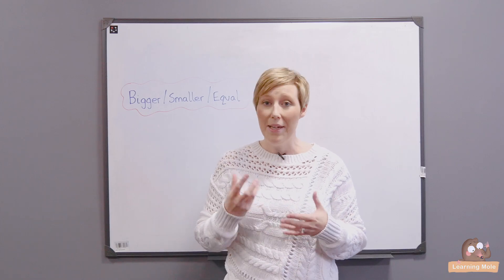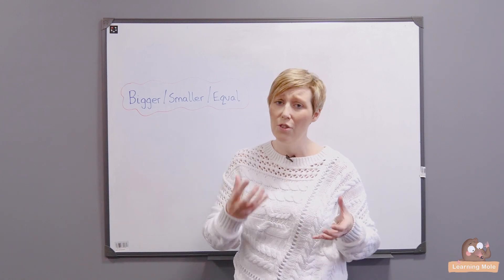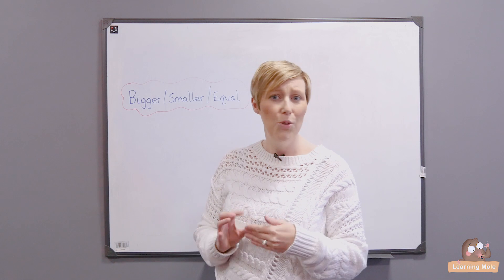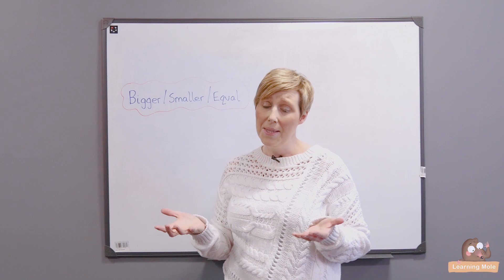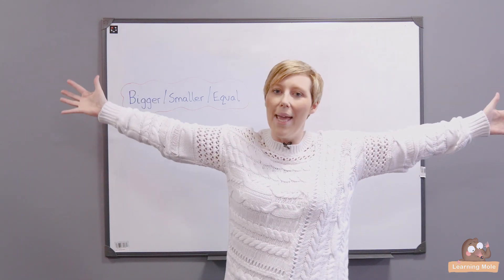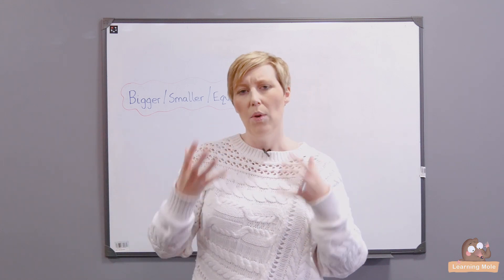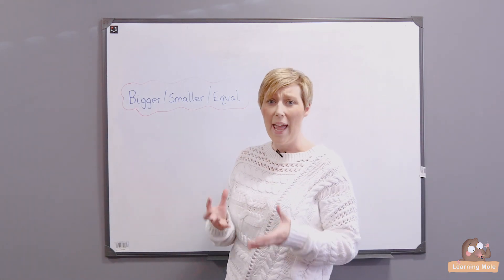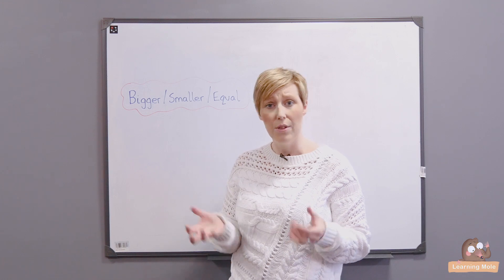Math Games for Kids - Mathematical Terminology for Kids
Math challenges, math activities and mental math starters; these are the things we are focusing our attention on to teach the kids math. In this educational video, Michelle decided to bring a game that focuses on maths and movement and give the kids the chance to understand important words in the mathematical vocabulary.

Bigger, smaller and equal; these are the three different phrases or words that the light was shed on in this video. Michelle was explaining in this video how the kids should make the right movements that would translate bigger, smaller and equal and make it more of a game than it is something they are actually learning.

The idea behind this educational video is to teach the kids math vocabulary through the movements which they could do. For example, teaching them to expand their arms wide to refer to bigger than when a number bigger than 10 comes up or is the answer of a specific equation which the kids will need to solve. Smaller than will be dealt with in the same way, Michelle also taught the kids to shrink as much as they can in order to refer to the number that is smaller than 10, and equal we all know that it could be done by just placing the arms parallel to one another in any way.

Math games for kids are always successful because they excite the kids and eventually educate them The interesting thing about this game is that it teaches the kids to count numbers and at the same time it make them aware of some mathematical vocabulary which they should be aware of in the beginning of their math educational journey.

There are different educational videos related to maths that could tell you about more ideas and games through which the kids could learn math and know more about its vocab There are lots of games that could teach you something related to math, it could be something about story problems which will let them think and find solutions for their answers there are also those math games related to timetables especially when it comes to multiplication and you will always find yourself able to come up with some ideas and games using toys or other tools that are found around the house.

In this game which is focused on teaching the kids to understand what is bigger, smaller and what is equal, there are lots of ways that you could use; you could choose two numbers and either add or subtract them, asking the kid to tell you the answer (which will first help with addition and subtraction and then ask them to show you whether it is bigger, smaller or equal to ten.

The sign equal might usually be used when you need to refer to the outcome of two numbers together, but the kids could also use it when the number they get from the mathematical equation at the end is 10.

Always play with your kids and this means that while you are teaching them math, you should give them the turn to ask you their questions and you should be giving answers in the same way they do. One of the tricks that we suggest for parents is to give wrong answers to see whether the kids noticed such a thing or else not.

Math is interesting for kids according to the way they receive it and from the ways which we usually consider the most successful are those which include games and toys that the kids love to play with in general. From the example that we always love to refer to is those games played with Lego pieces those games played with building blocks and there are also those which are played with play doh

A lot of methods could be found out there and the most important are those which turn out to be successful with the kids which you could inspect through the way they respond. If you have any questions or suggestions about the methods and games, let us know and we will be happy to offer all the help needed.